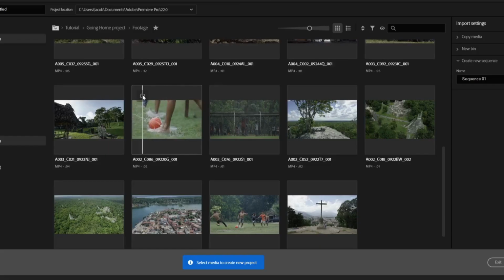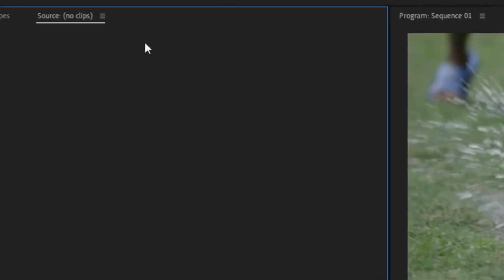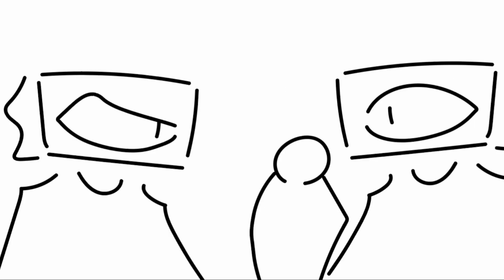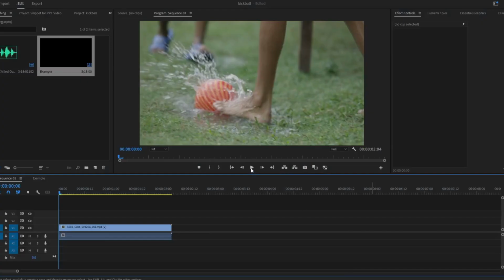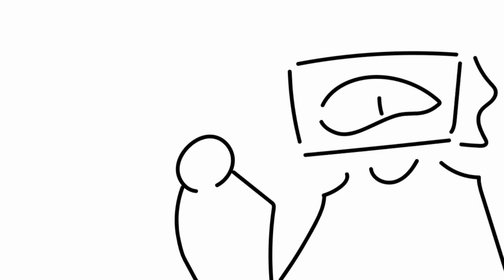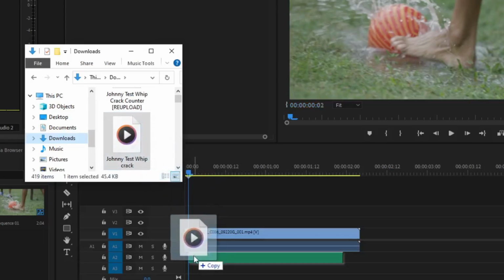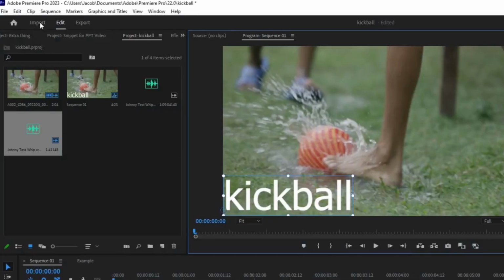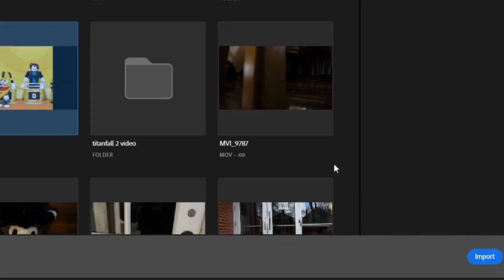Simple Adobe Premiere Pro Tutorial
PART 2 BABY